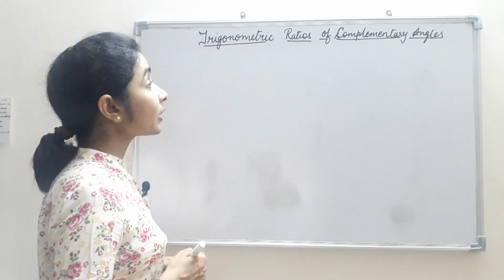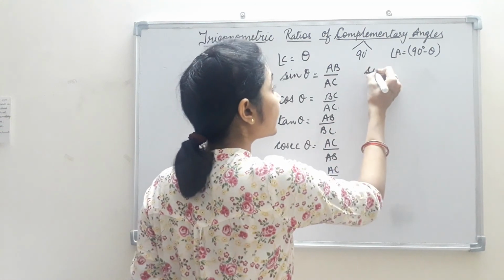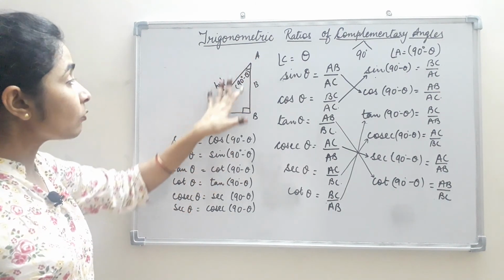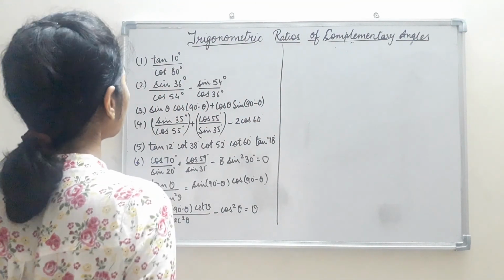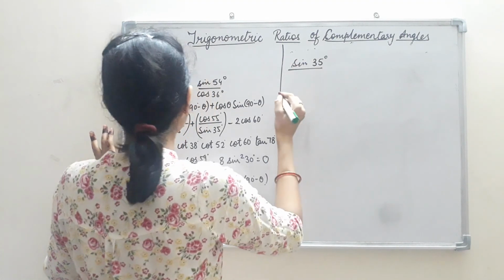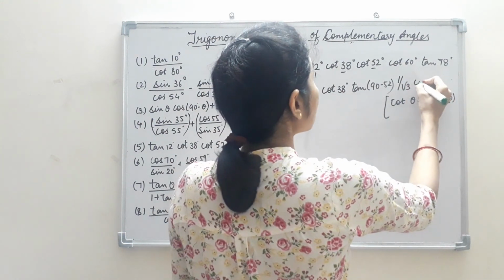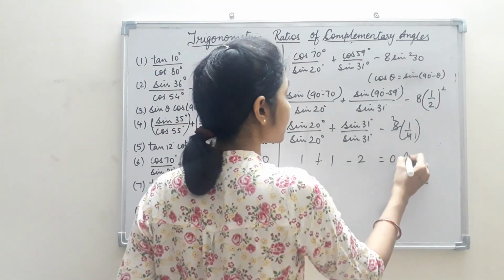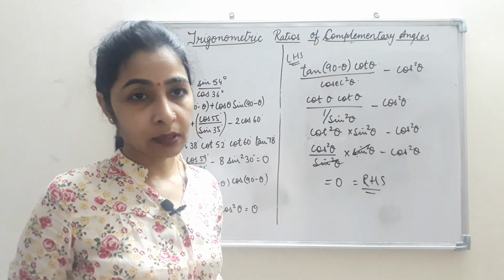Trigonometric ratios of Complementary angles Part 1